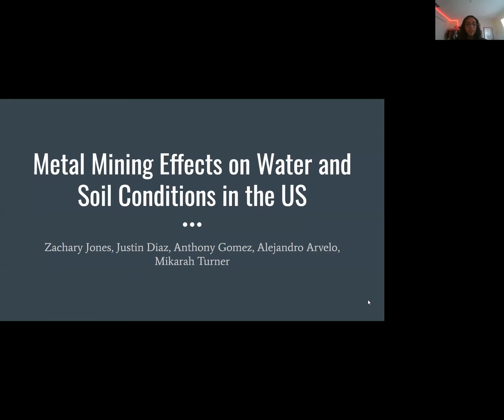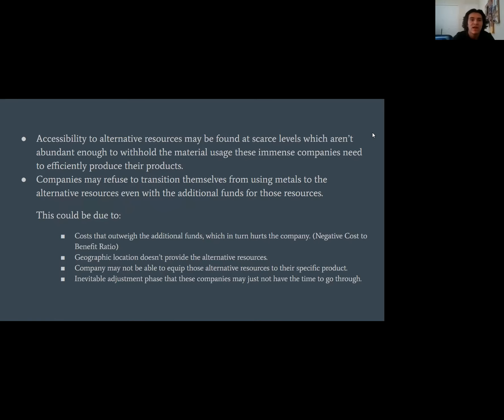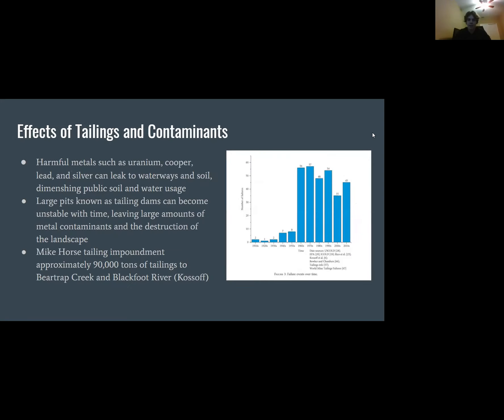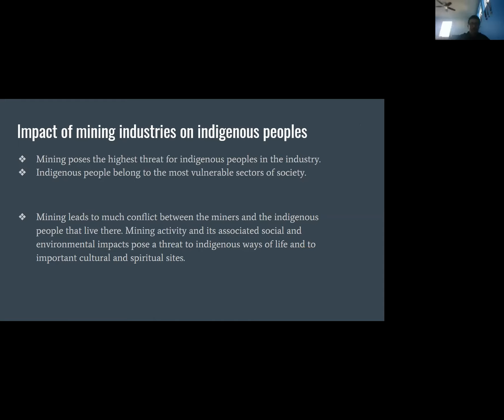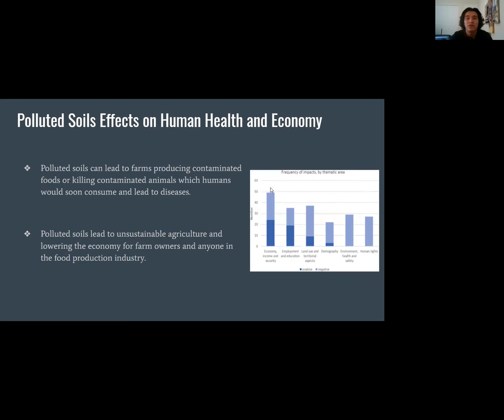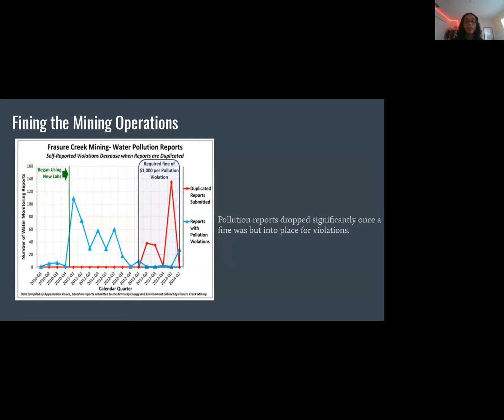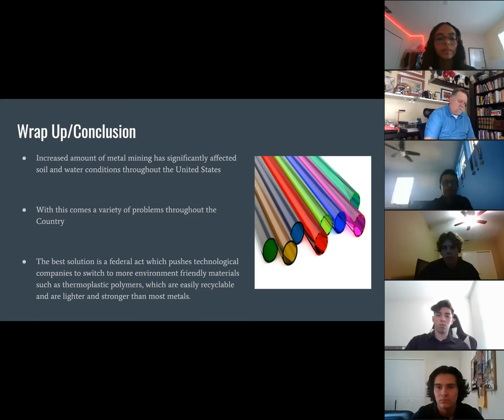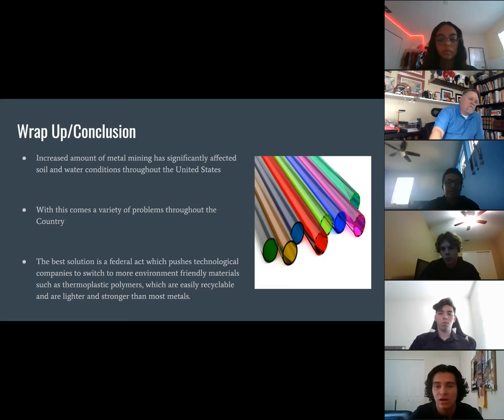TMP 2021 - Metal Mining's impacts